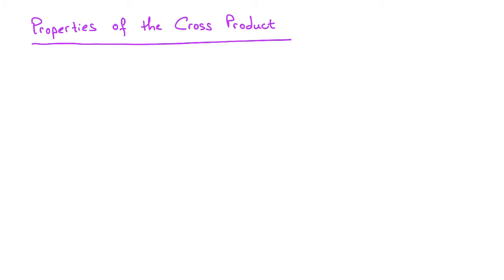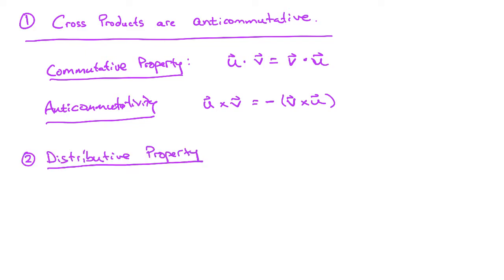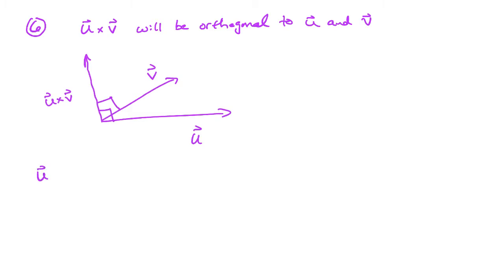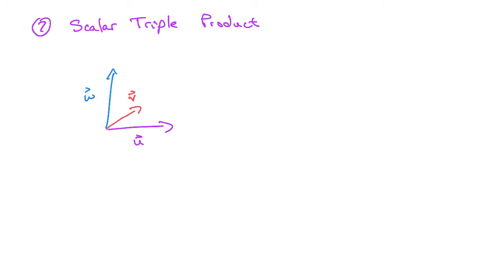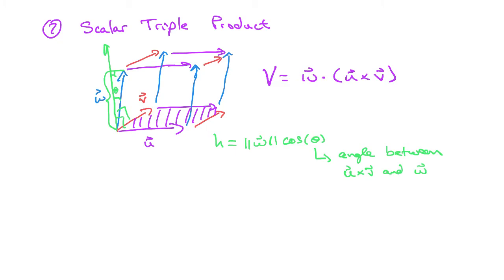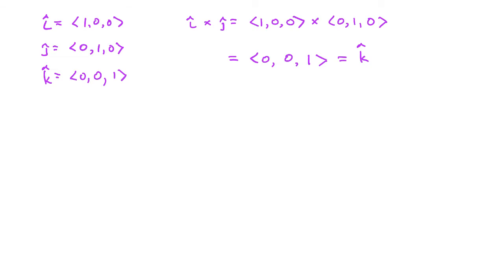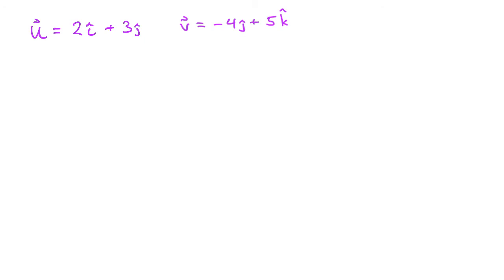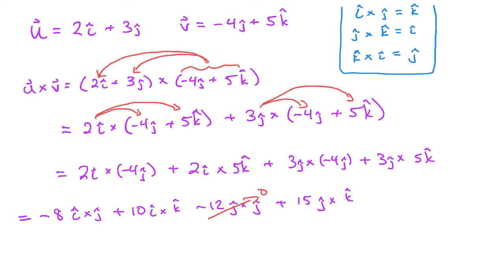Cross Products - Properties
In this video we describe the properties of the cross product and show how they can be used to calculate the cross product of any two vectors algebraically from the cross products of our basis vectors in three dimensions.